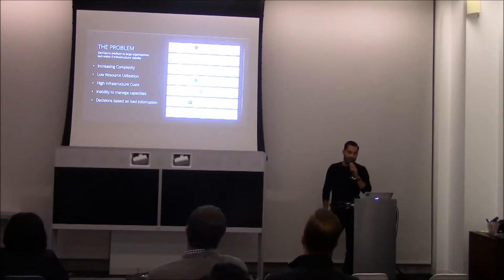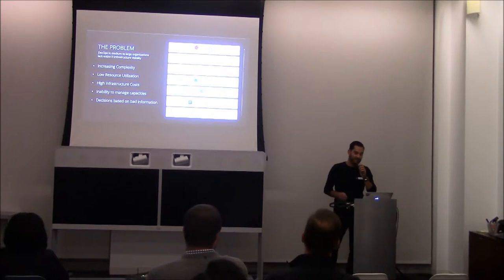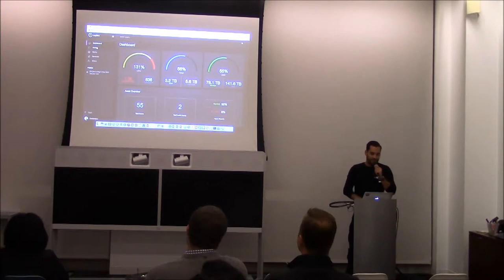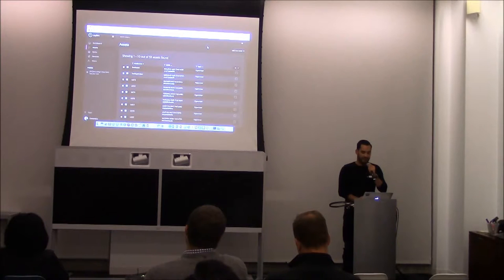Replex.io - December 2016